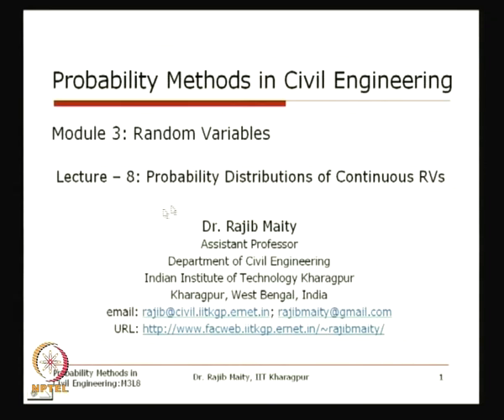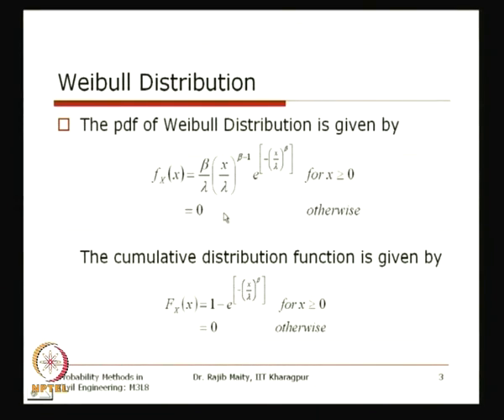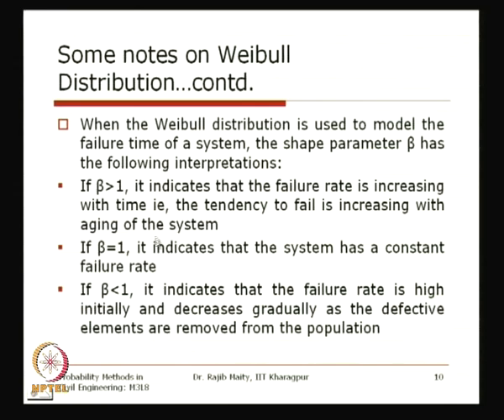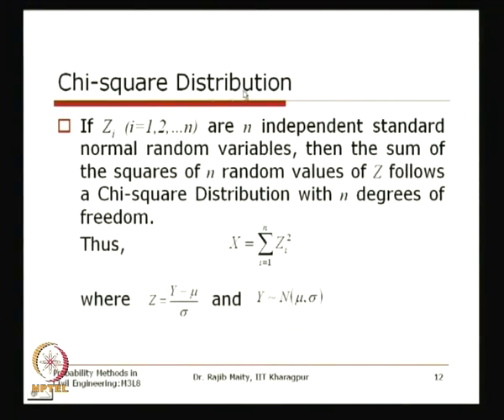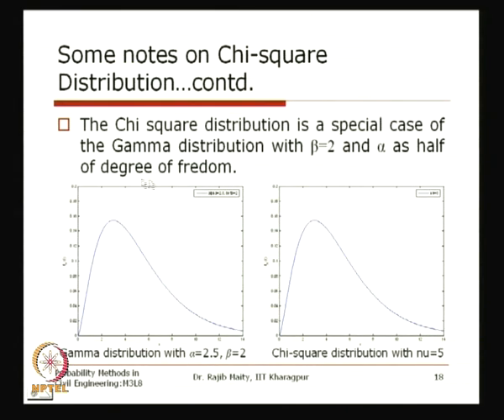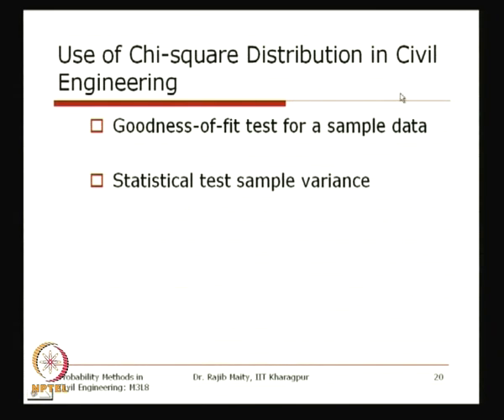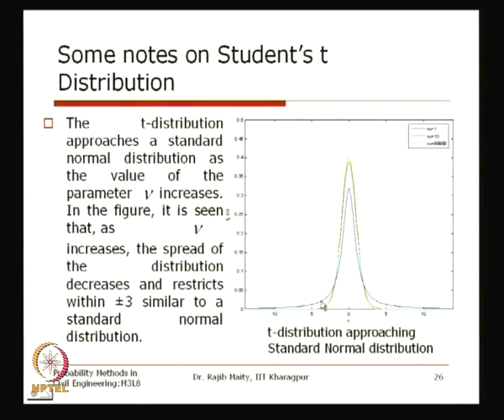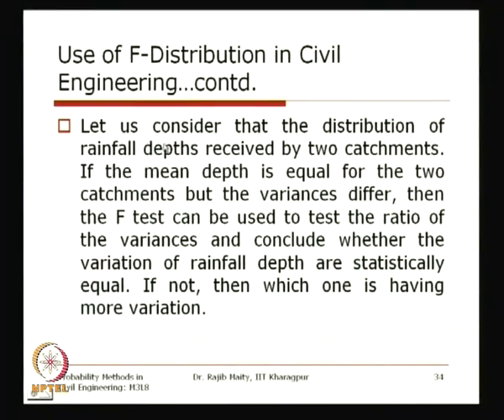Mod-01 Lec-13 Probability Distribution of Continuous RVs (Contd...2)